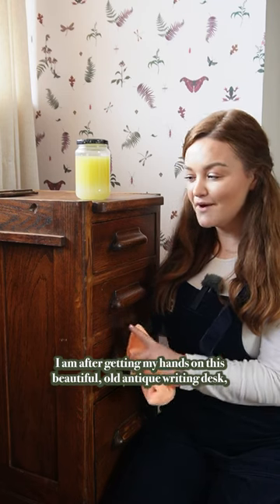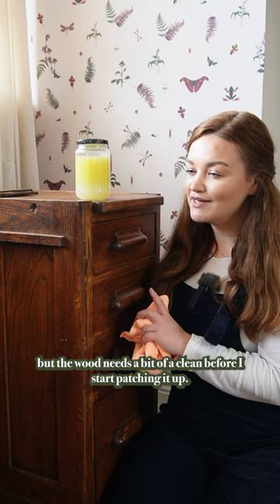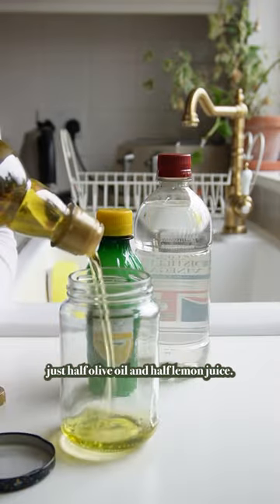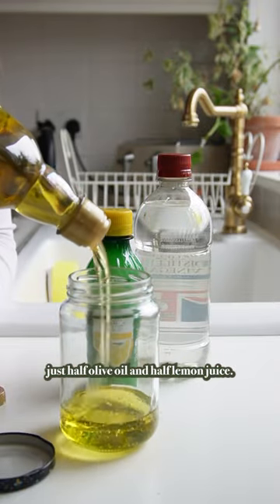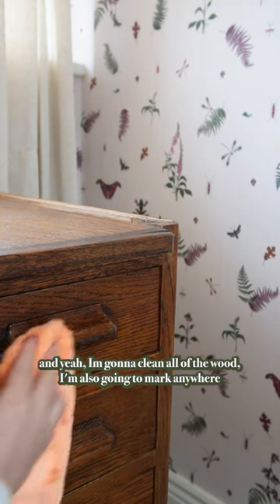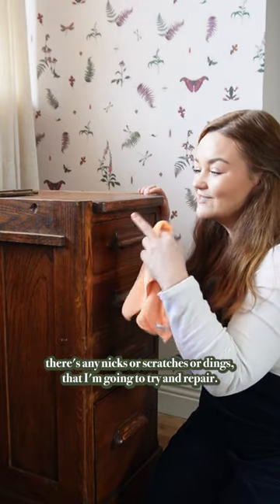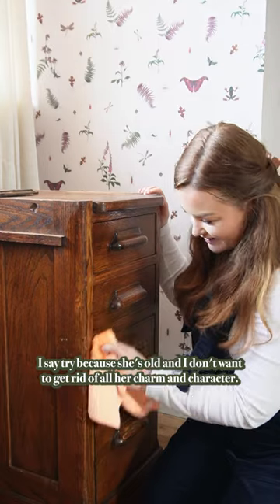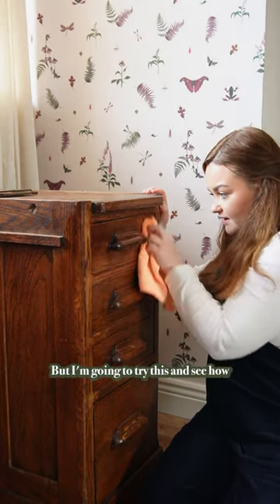DIY wood cleaner 🪵 from two ingredients from your pantry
Rummage in your cupboard for these two ingredients to make a DIY non-toxic wood furniture cleaner.